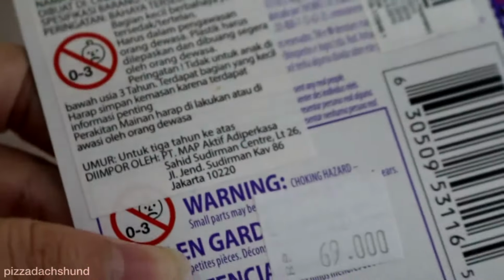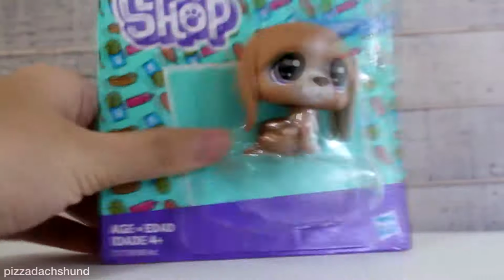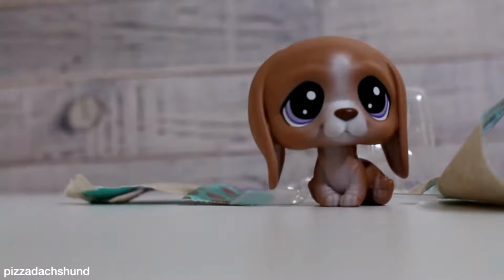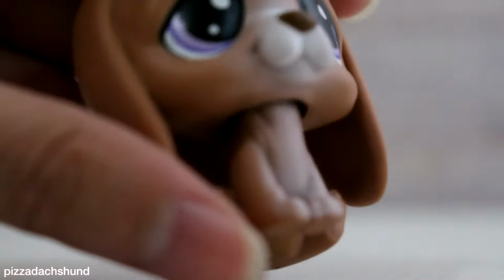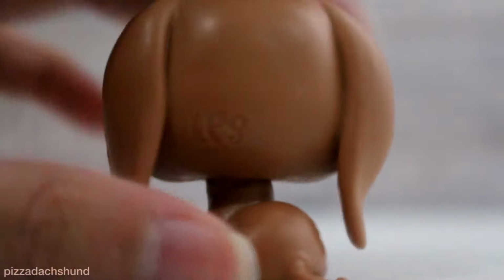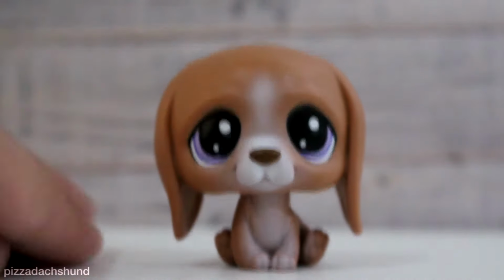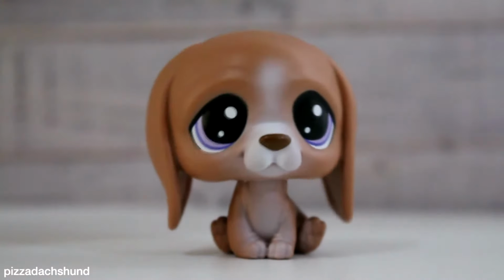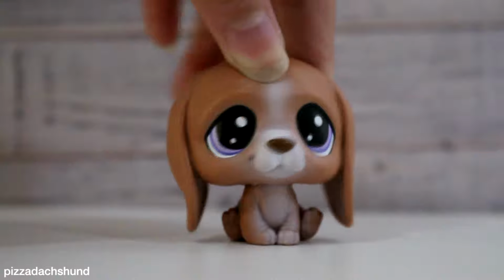CUTEST G5 LPS EVER?! 😍💓 Birthday Haul 2017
Unboxing a VERY cute LPS i got from my birthday! Happy birthday to me! :D